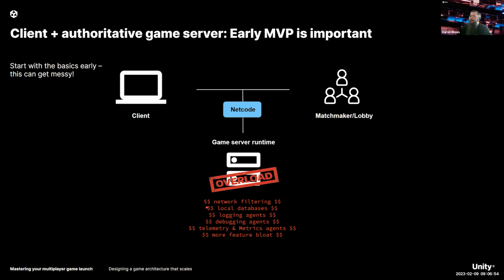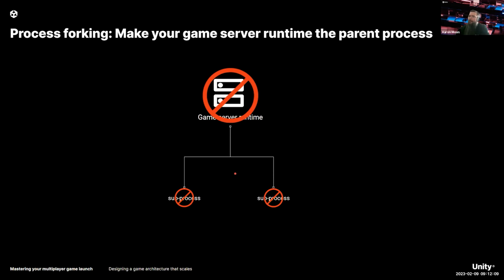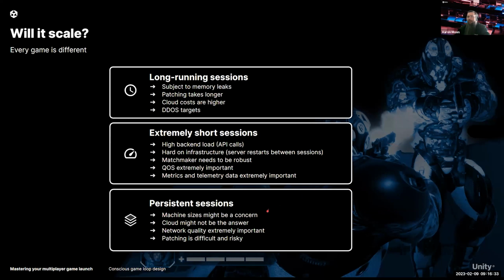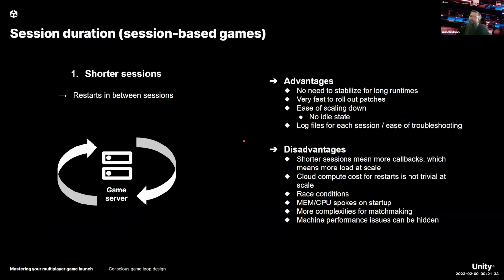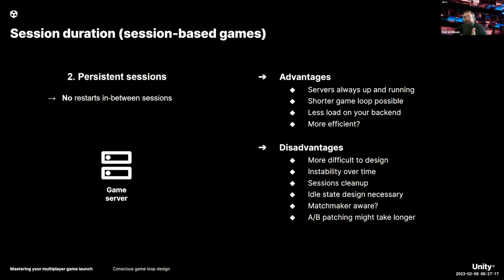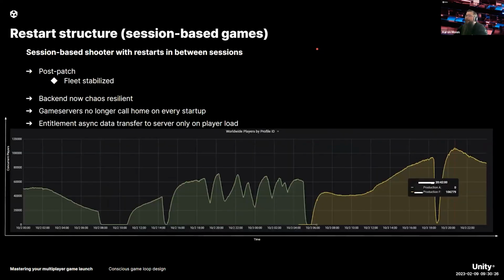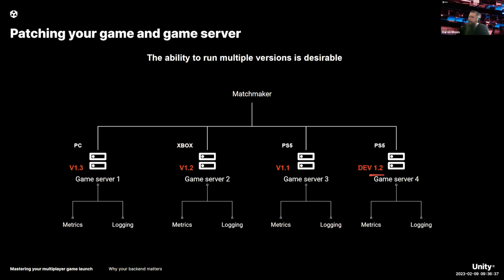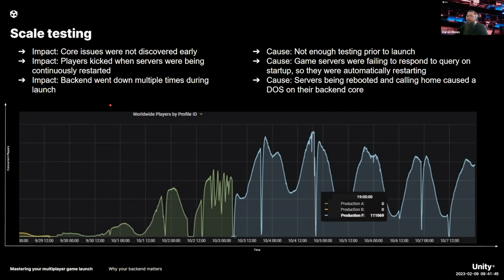Mastering your multiplayer game launches | Unity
In this on-demand webinar, Principal Partner Engineer Aaron Moon discusses how to master your multiplayer game launches – from server architecture to scale testing.

Watch the video to learn more about:
Designing a game architecture that scales
Designing your game loop for scale
Why your backend matters